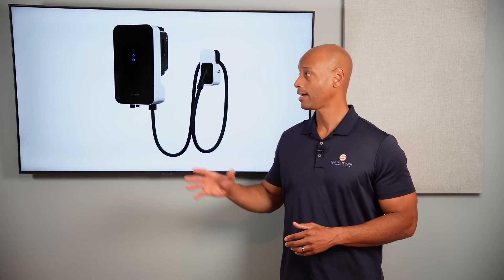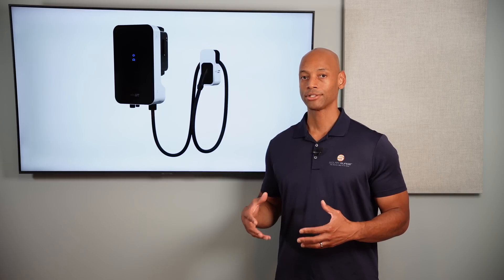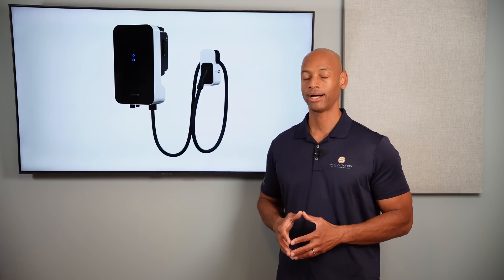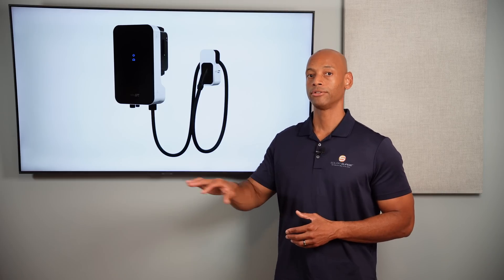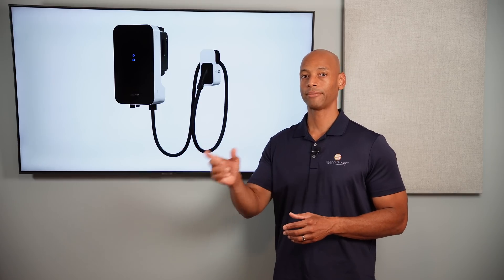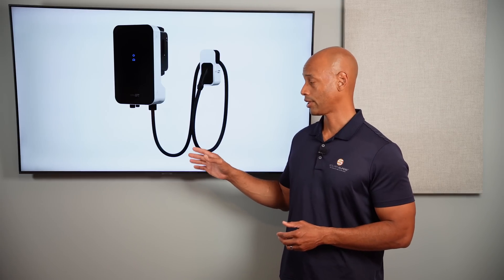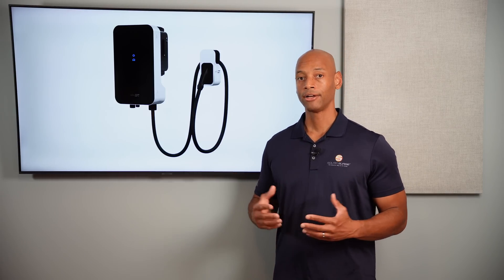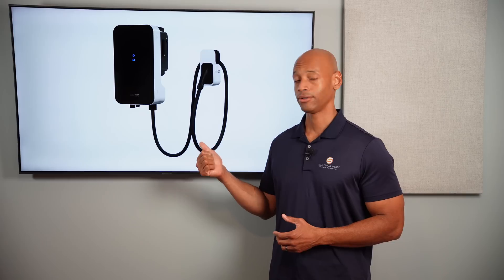New SolarEdge Bi directional EV Charger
In this video Joe announces the new SolarEdge Bi-directional EV Charger, which was just announces at InterSolar in Munich, Germany this week.

-- Link --